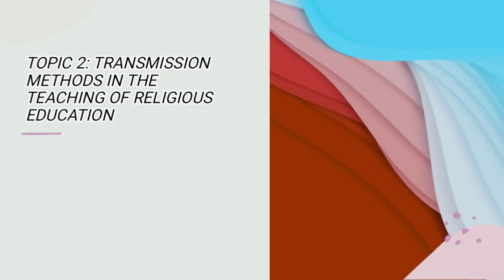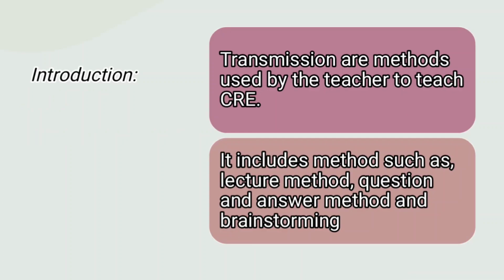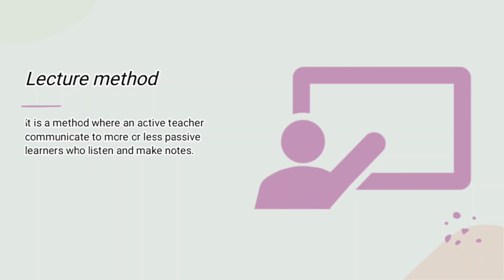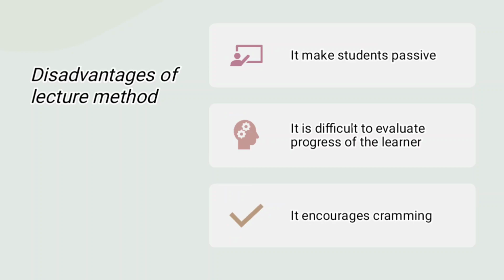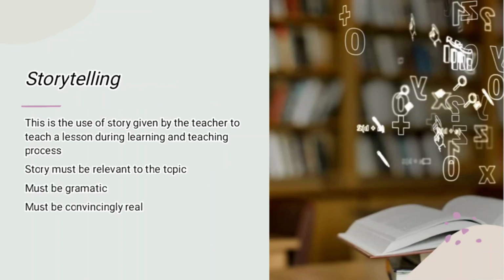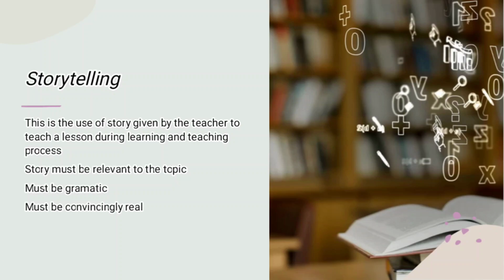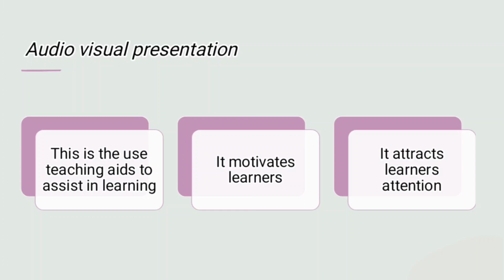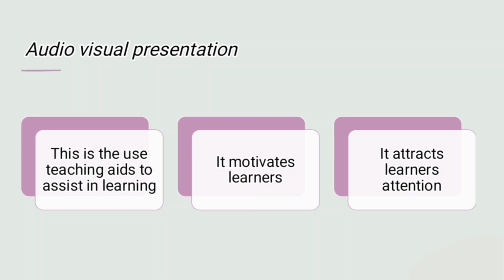March 22, 2023